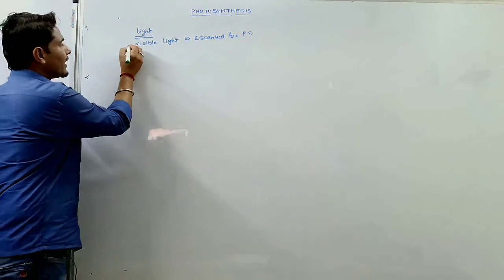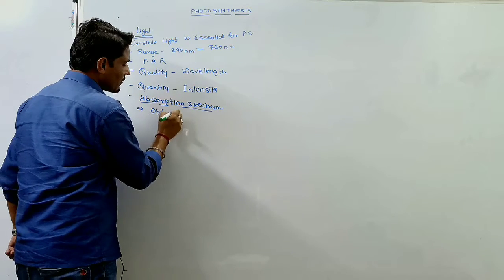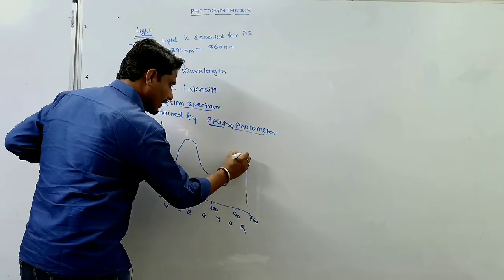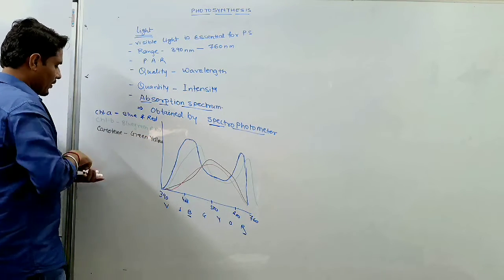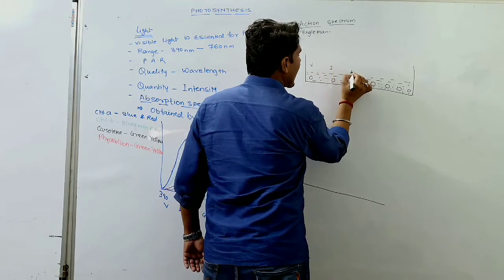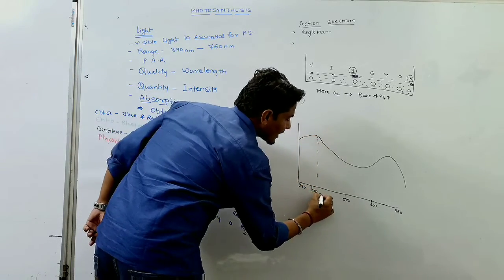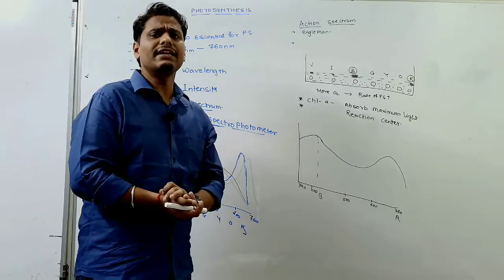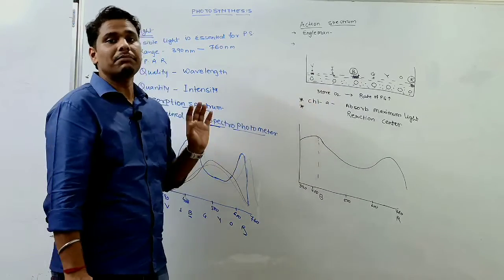Light, Absorption spectrum, Action spectrum ,for NEET MH-CET by Ajay V. Yadav Sir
Did you know that the colour of light plays an important role during photosynthesis? Yes, it does. Plants use only certain colours from light for the process of photosynthesis. The chlorophyll absorbs blue, red and violet light rays. Photosynthesis occurs more in blue and red light rays and less, or not at all, in green light rays.

The light that is absorbed the best is blue, so this shows the highest rate of photosynthesis, after which comes red light. Green light cannot be absorbed by the plant, and thus cannot be used for photosynthesis. Chlorophyll looks green because it absorbs red and blue light, making these colours unavailable to be seen by our eyes. It is the green light which is not absorbed that finally reaches our eyes, making the chlorophyll appear green.